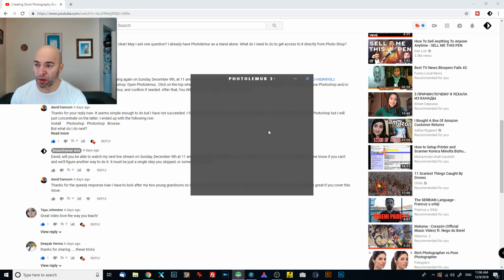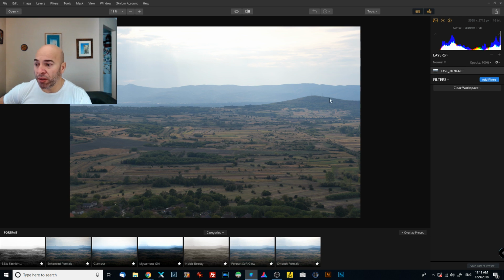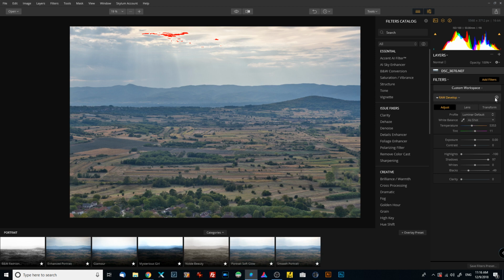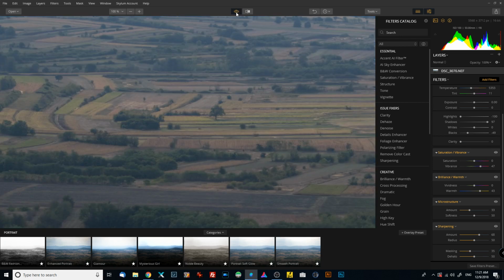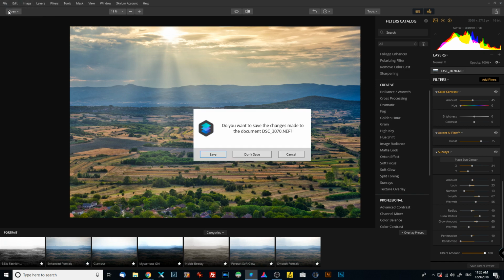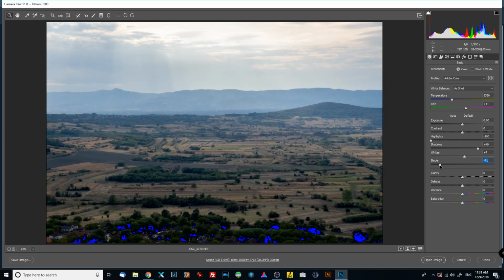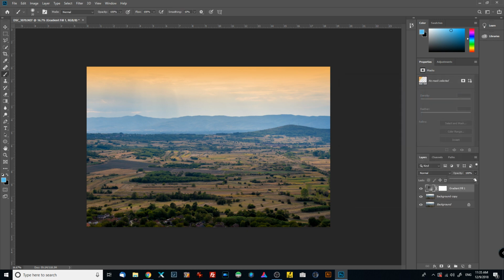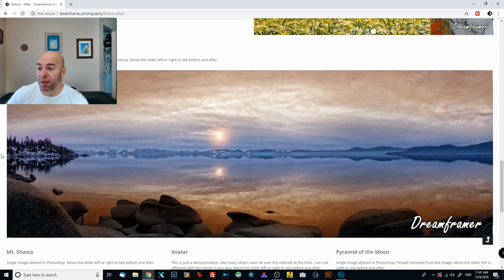Creating Stock Photography Example 2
Learn how to create stock photography. I'll be working and answering your questions live.